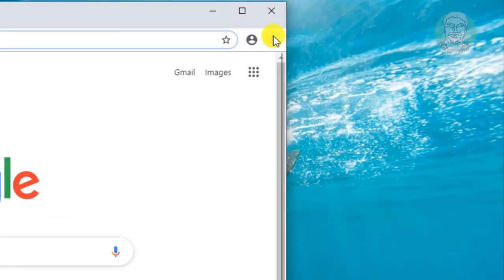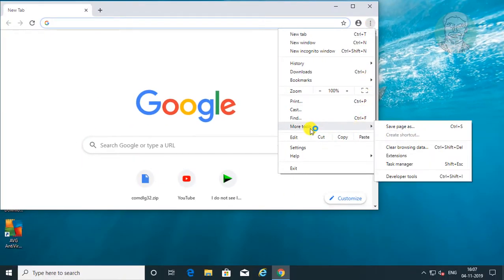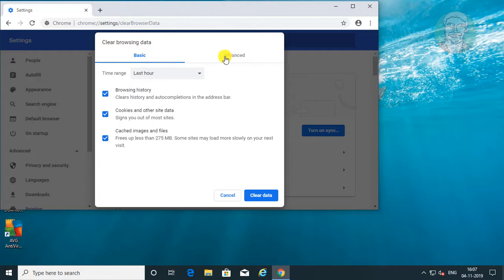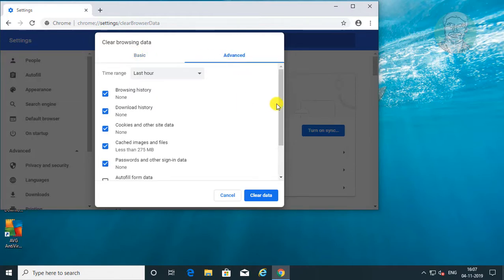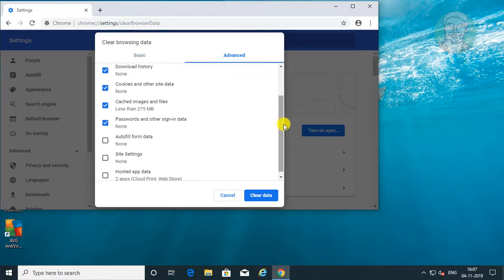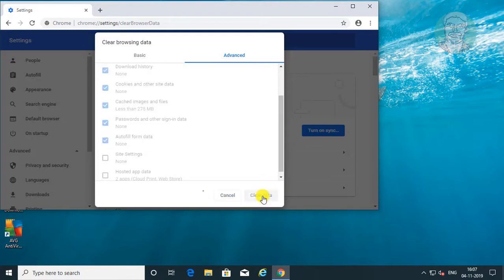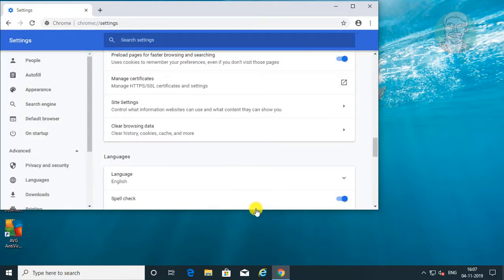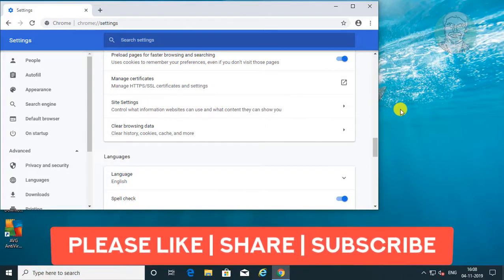How to Delete Autofill Entries from Chrome Browser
This Tutorial helps to How to Delete Autofill Entries from Chrome Browser